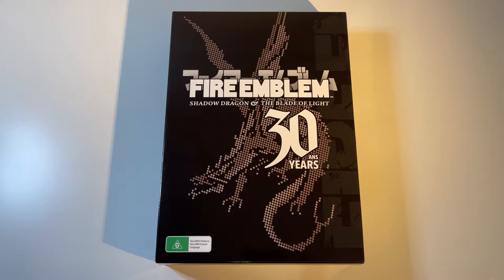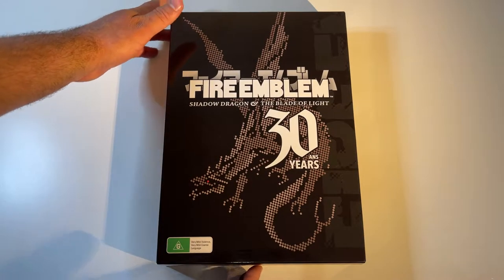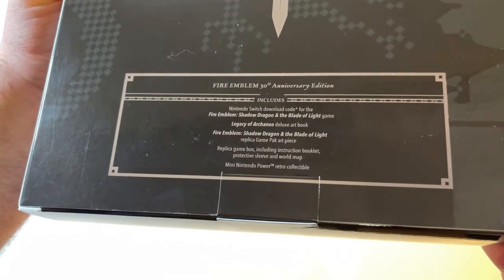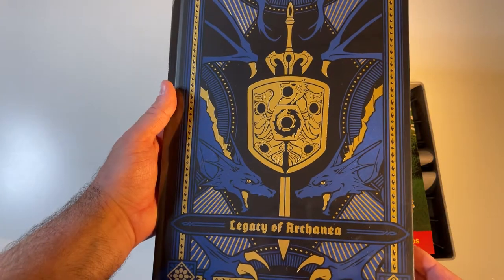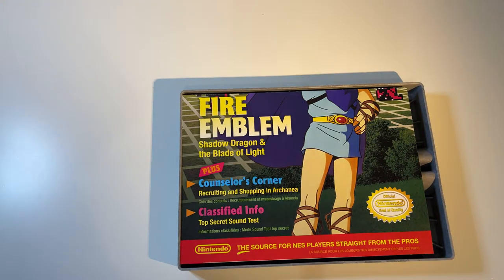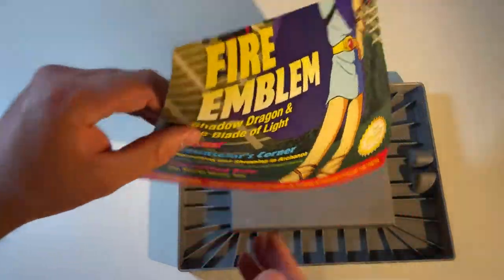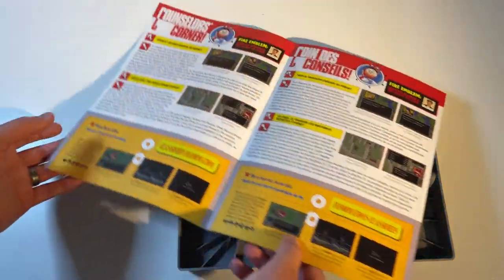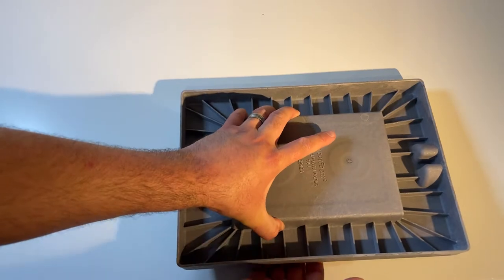Fire Emblem 30th Anniversary unboxing video! - DONNIemo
Join me as we take a look at this fantastic Fire Emblem 30th Anniversary collectors editon released for the Nintendo Switch in detail and see all the great items it contains inside.